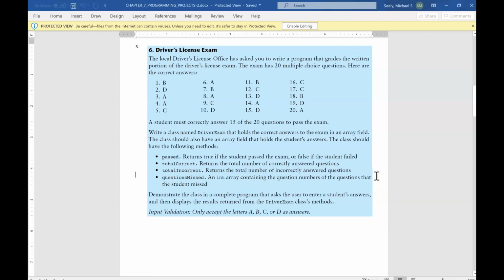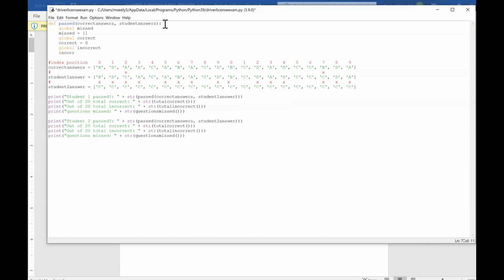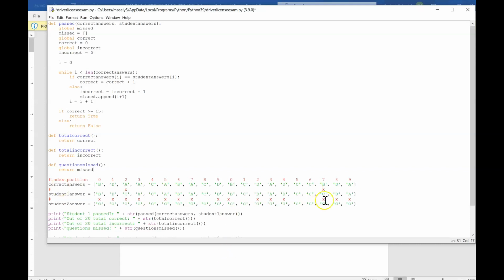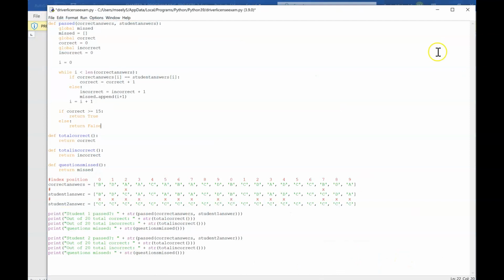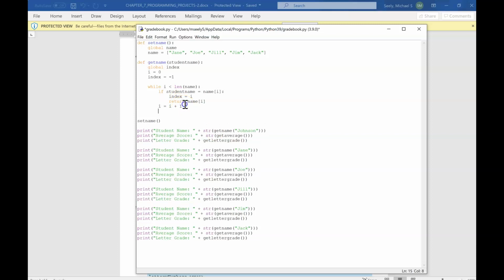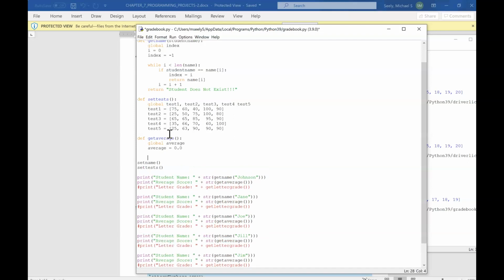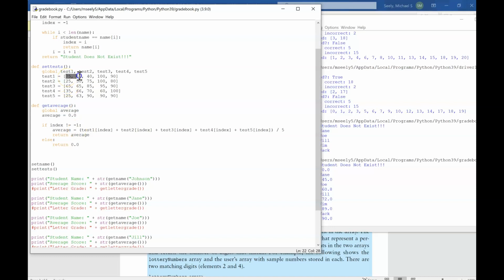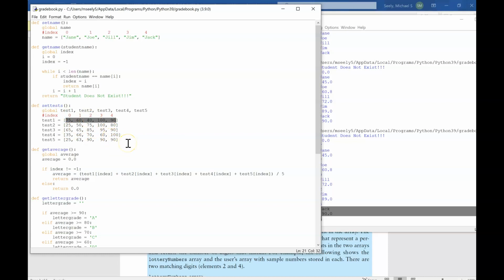Python - Lesson #23 - Module 4 Chapter 10 - Lists Part 4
In this video I demonstrate the Module 4 Chapter 10 - Lists Part 4 video.  I demonstrate the following programs: drivers license exam and grade book.